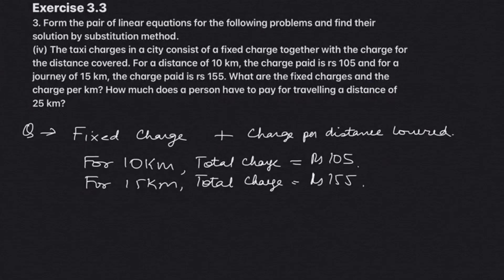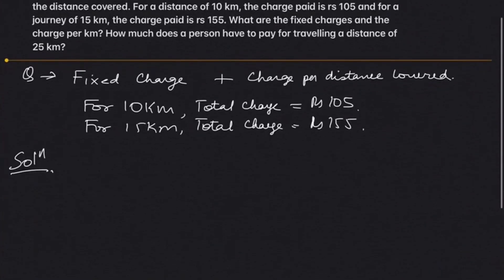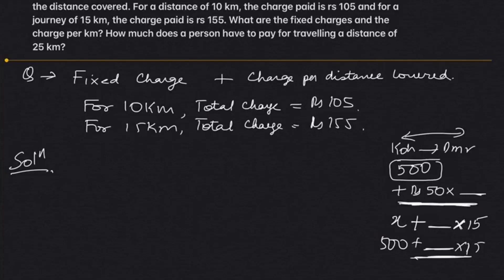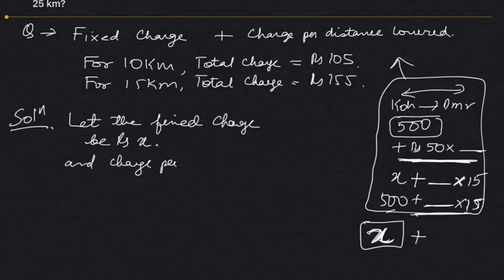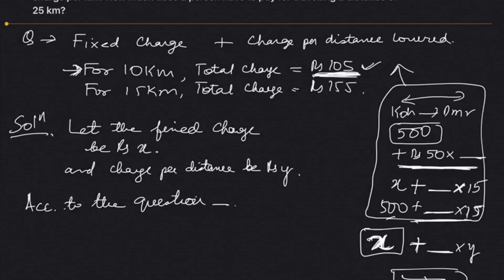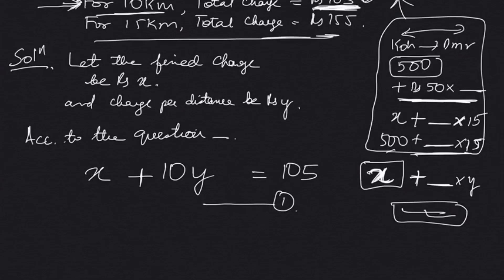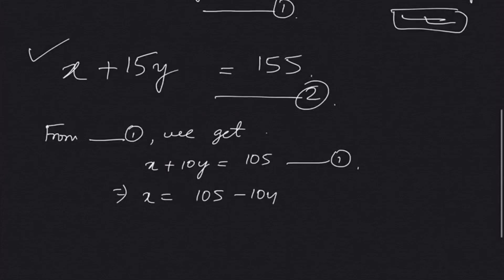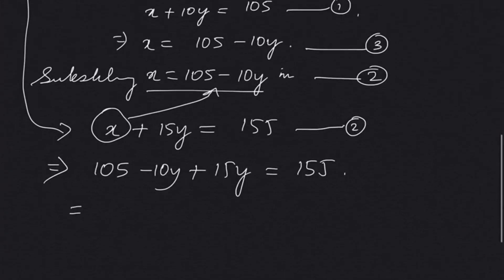NBSE MATHEMATICS / Class 10 / Chapter 3 / Exercise 3.3/ Q3(iv)